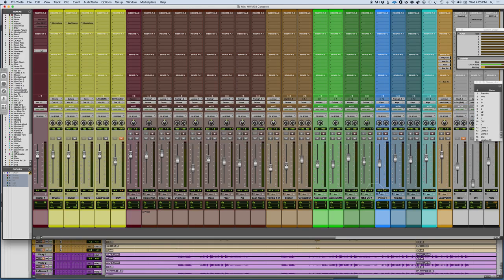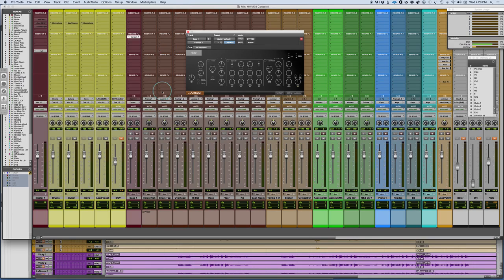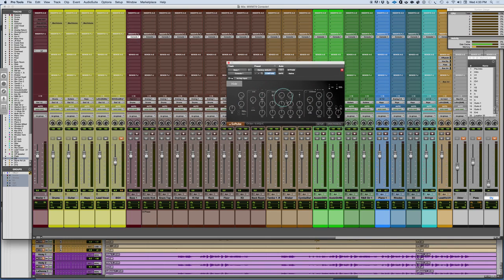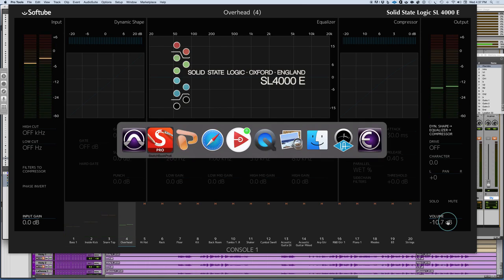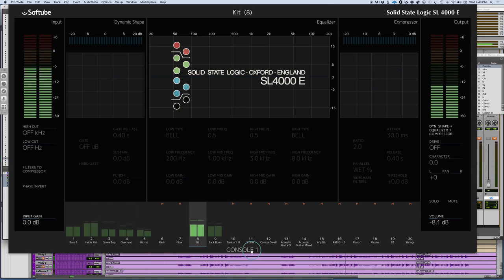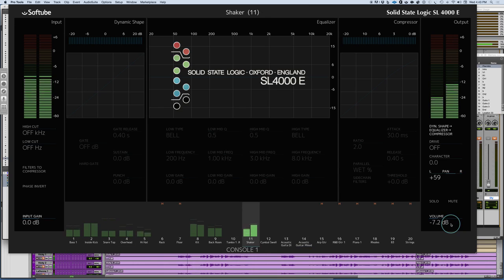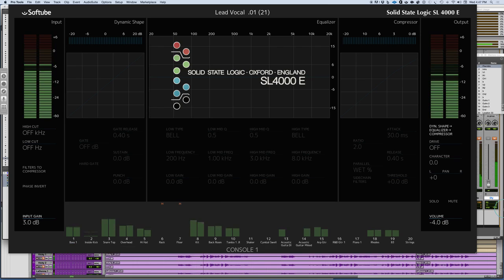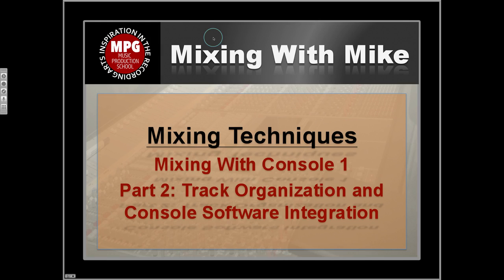Mixing With Mike: Mixing With the Softube Console 1 Part 2 Track Organization and DAW Integration